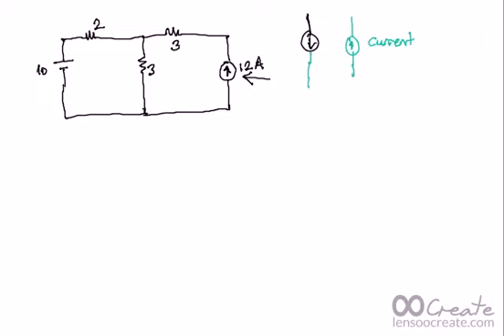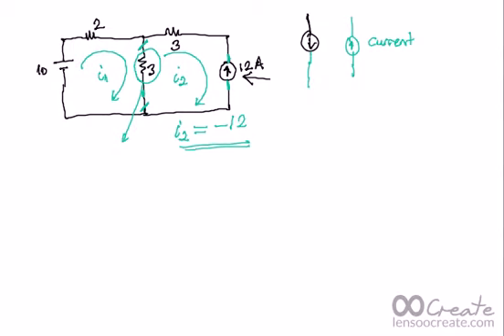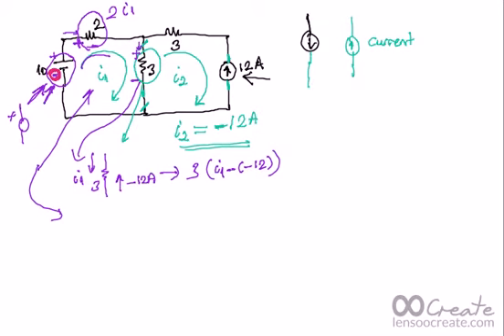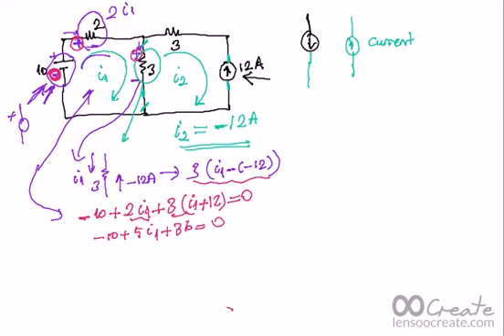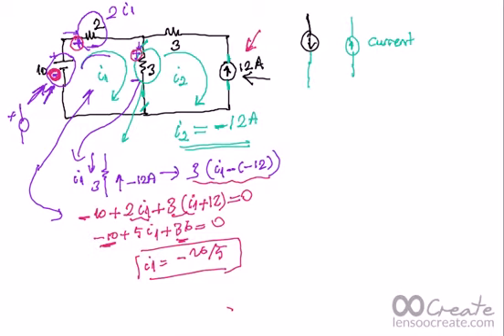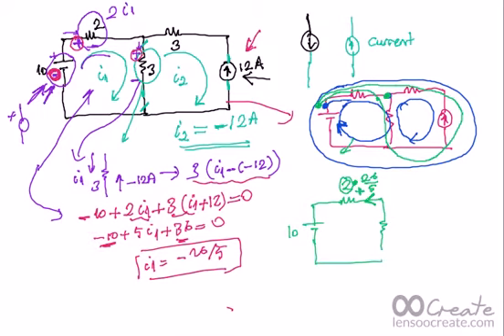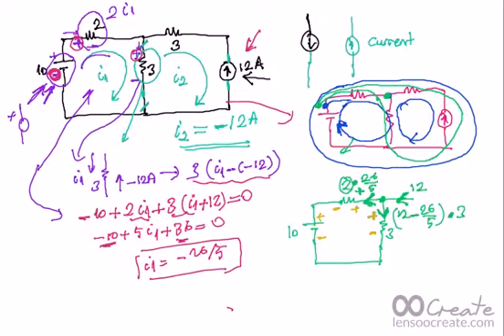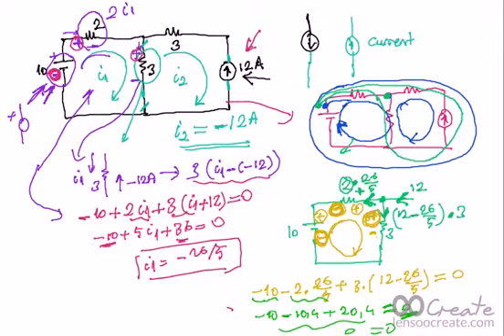Mesh Theorem_2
An example on Mesh Theorem.